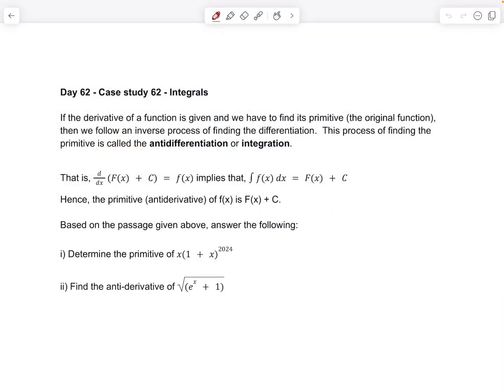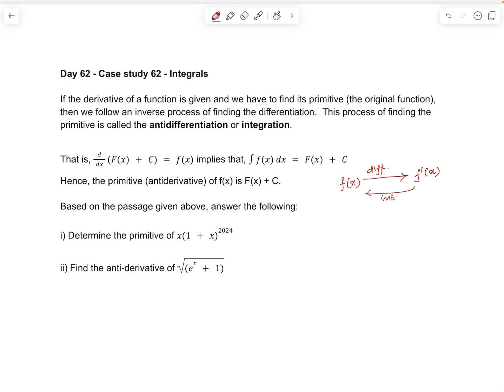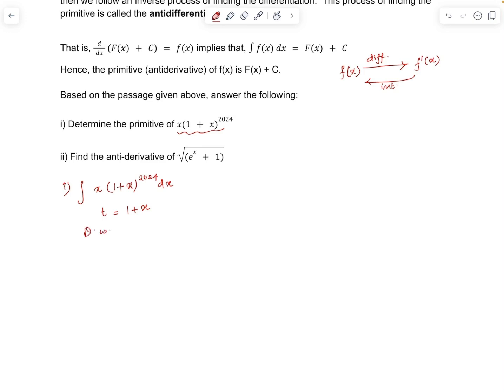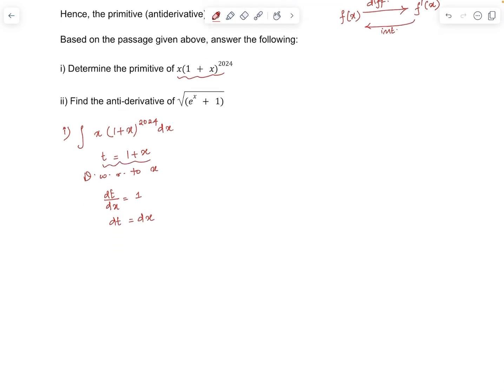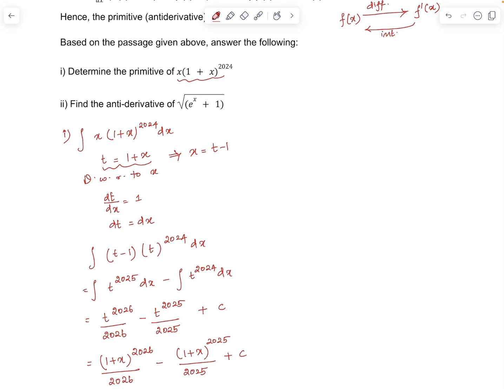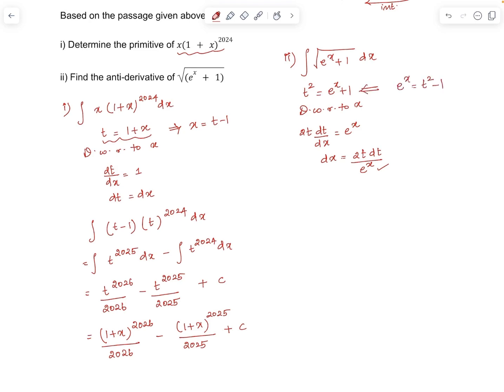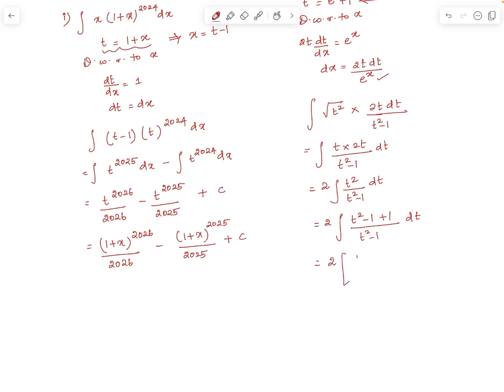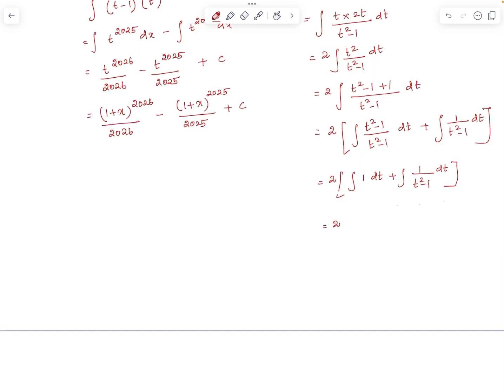CBSE GRADE 12 MATH | DAILY CASE STUDY QUESTION SERIES | DAY 62 | If the derivative of a function…